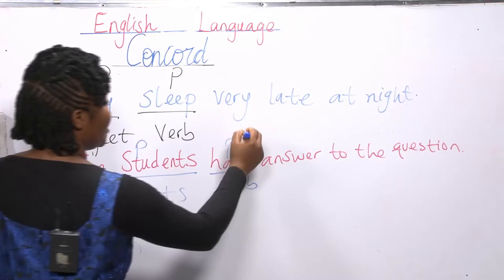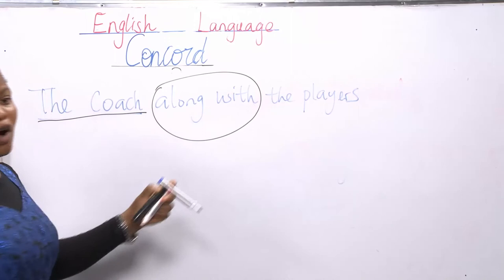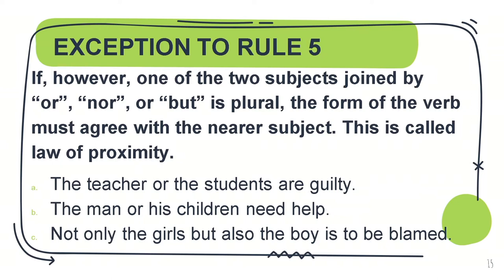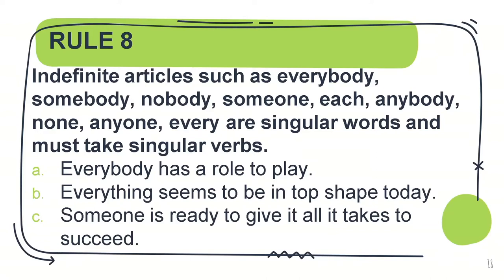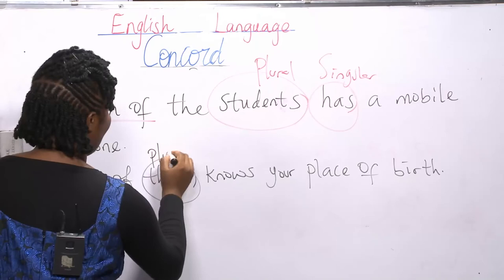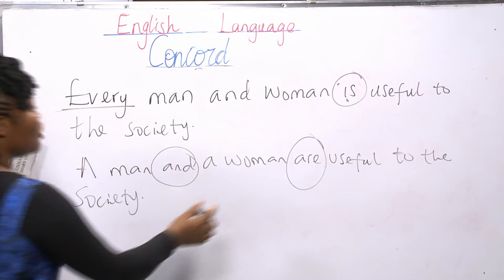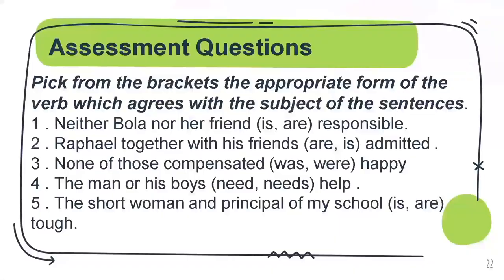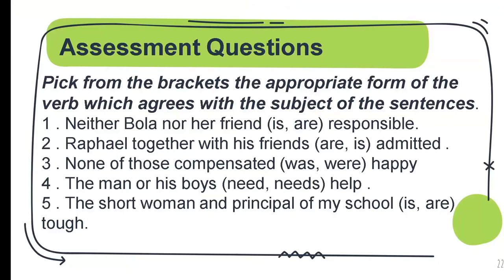SSS3 English: Concord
Summery
This is agreement between words in gender, number, case, person, or any other grammatical category which affects the forms of the words. This English lesson will help you to improve your speaking and listening skills by teaching you good conversations in English language.

Learning Objectives:
Upon completion of this lesson, students will be able to:
explain the rules for subject-verb agreement
identify and correct errors in subject-verb agreement

Discussion Questions
Why does correct subject-verb agreement sometimes sound funny when speaking?
Can flaws in subject-verb agreement cloud meaning?
Activity
When the video lesson has played in its entirety, ask student to compose ten original sentences on their papers.
Now have them swap papers with a classmate.
Students should underline the singular subjects in purple and the plural subjects in yellow on their peer's paper. They must also ensure that there is subject-verb agreement in each sentence.
Finally, students should correct any errors they see. When complete, the student should return the paper to its owner and discuss any changes.

Extensions
Ask students to compose simple essays on their favorite hobby. Now have students edit one another's papers, correcting any issues with subject-verb agreement.

Remember to sign up to our channel, there's a new class every week!